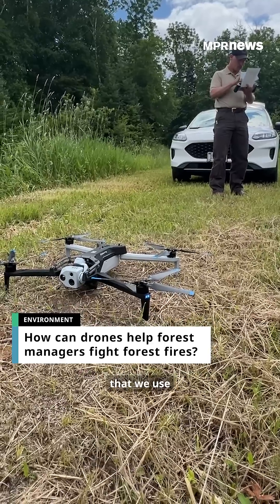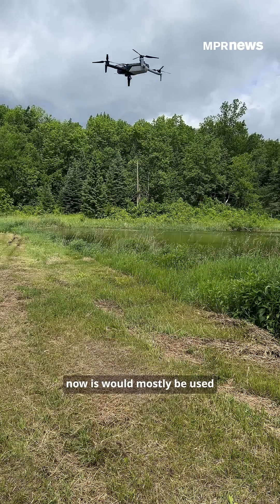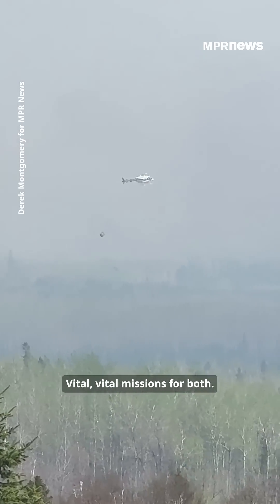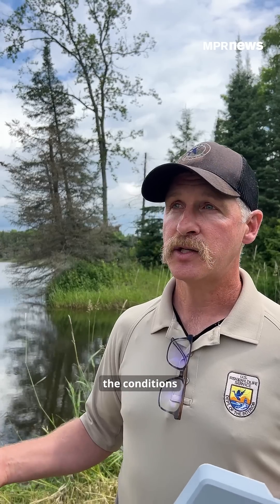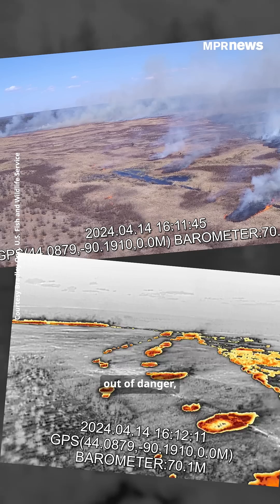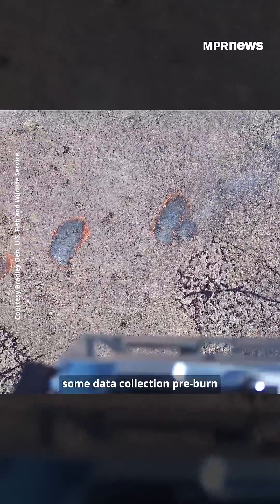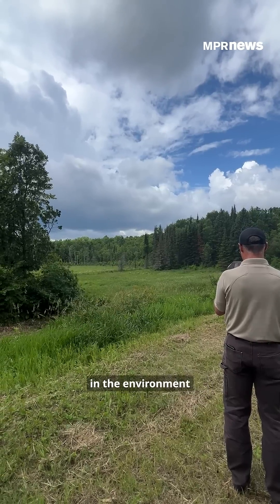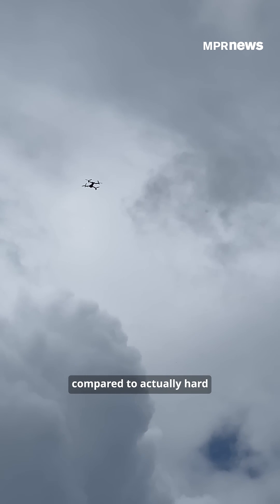Fire manager shares how drones can help prevent and fight wildfires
Bradley Oen is the assistant fire management officer at the U.S. Fish and Wildlife Service’s northwest hub in Detroit Lakes. His work is all about how to properly protect federal lands and habitats in Minnesota.

Part of his job involves using small drones to prevent and fight wildfires. He recently spoke about his work with MPR News producer Lukas Levin.

Video captured by Lukas Levin, edit by Anne Guttridge